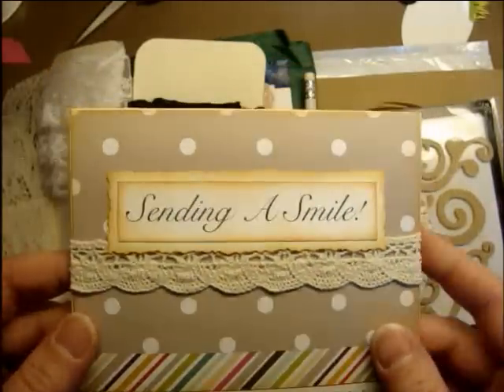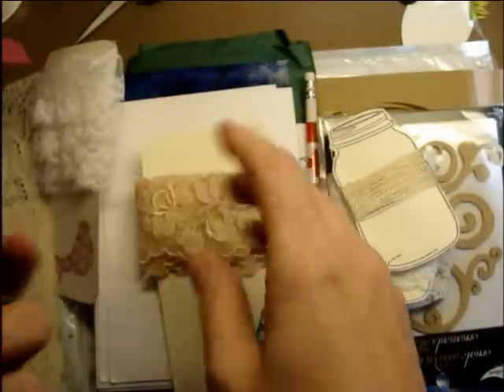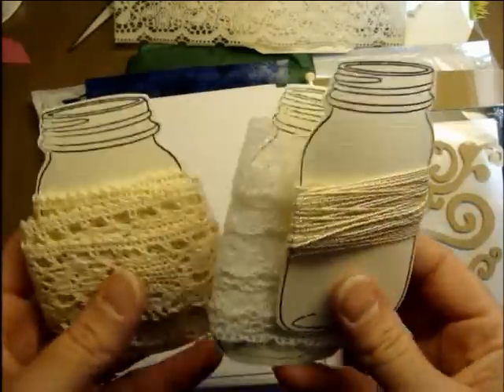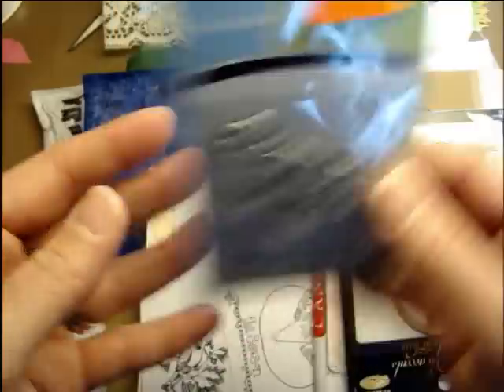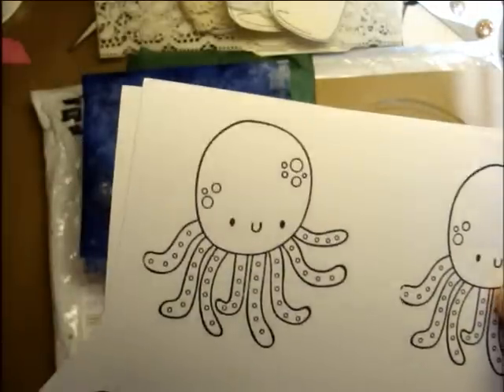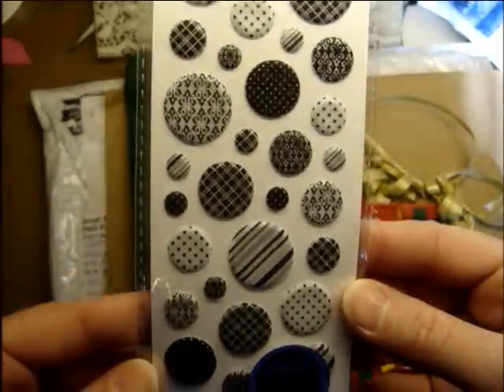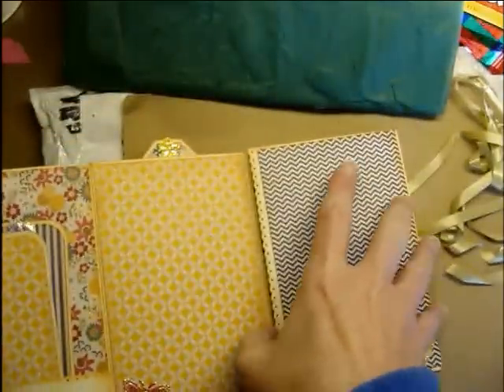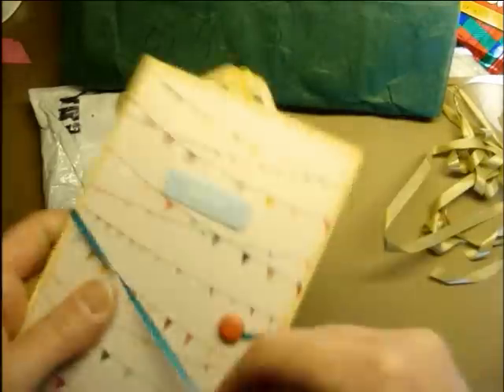Goodies from MEL Thank you!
xoxo
Jen